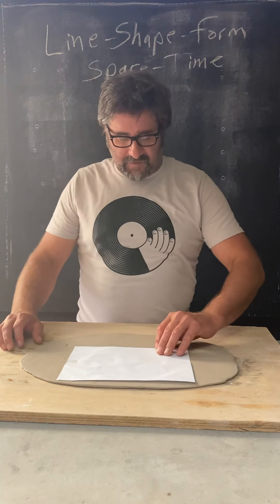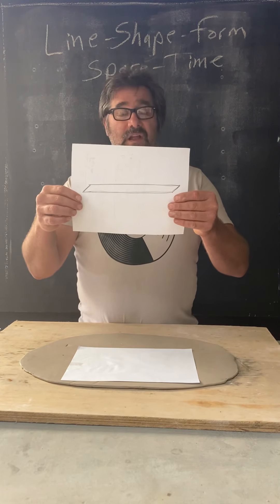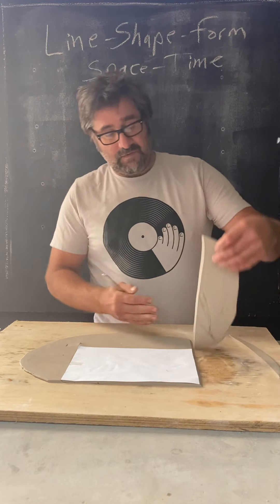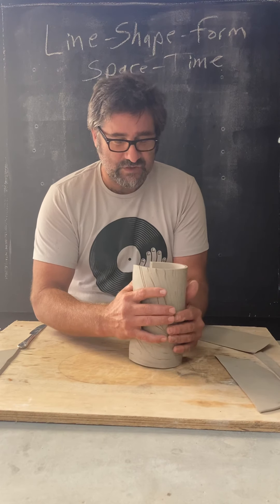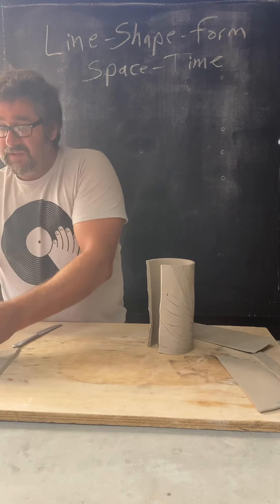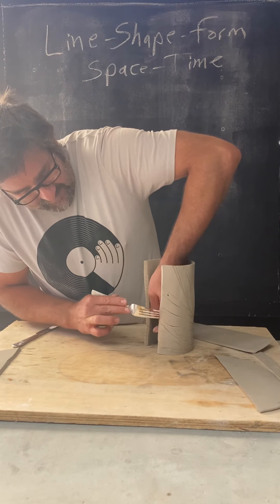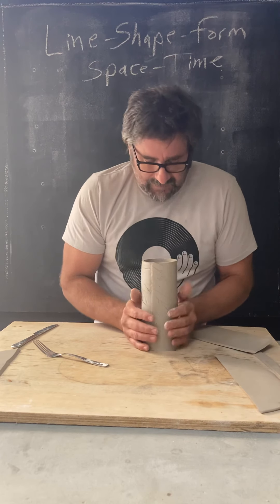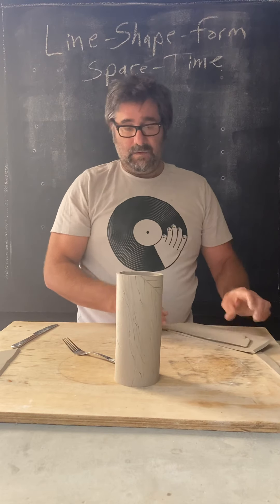Making a cylinder